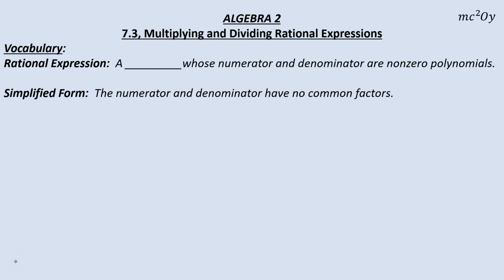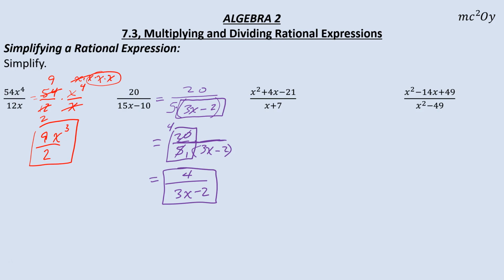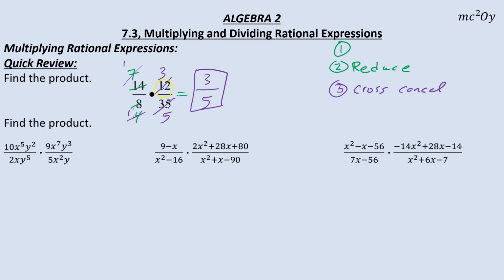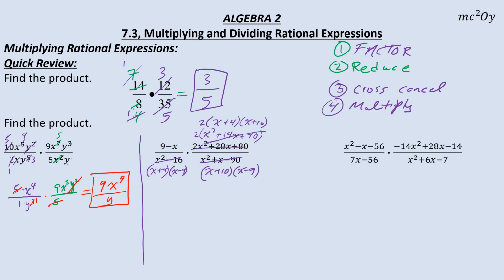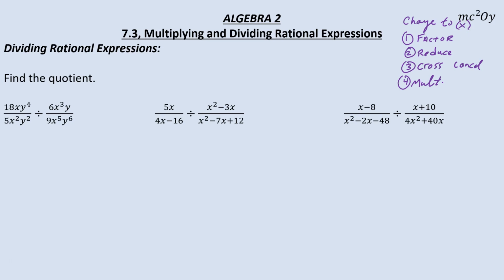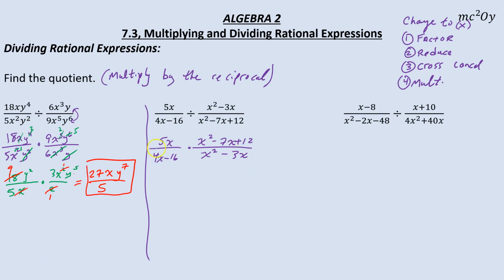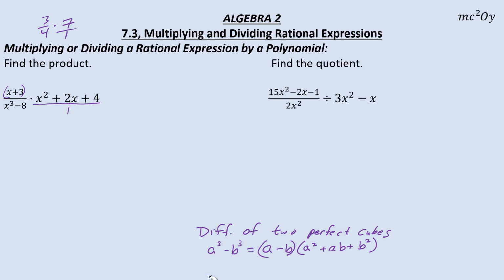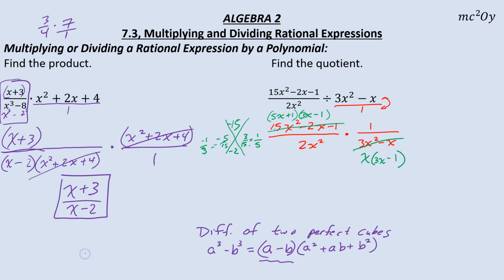A2 7.3, Multiplying and Dividing Rational Expressions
0:00 Vocabulary
1:16 Simplifying a Rational Expression
7:17 Multiplying Rational Expressions
16:36 Dividing Rational Expressions
23:49 Dividing Rational Expressions